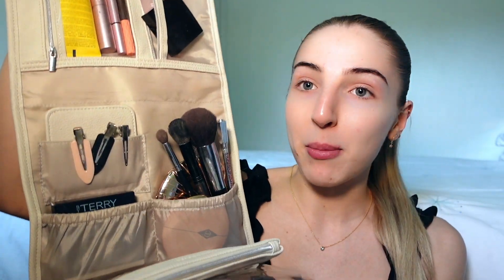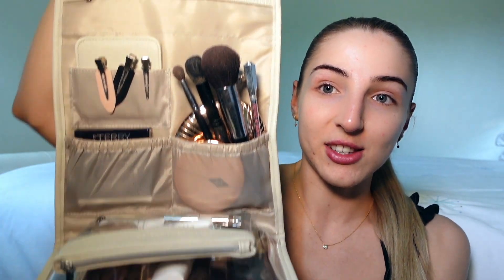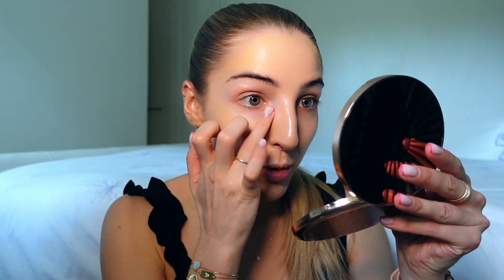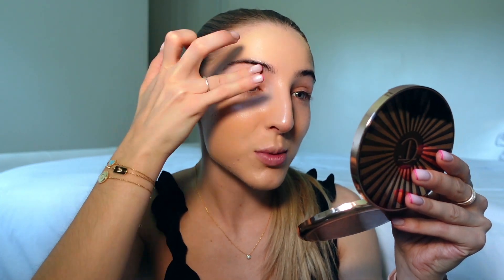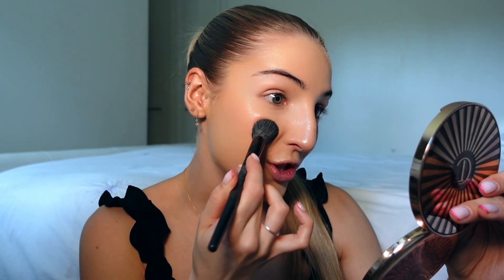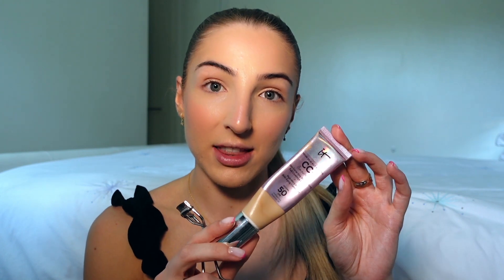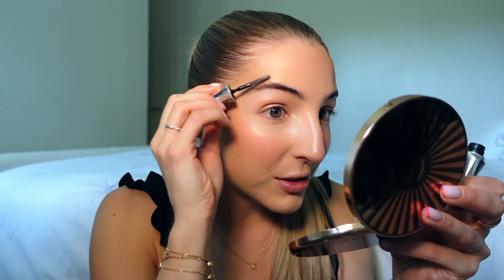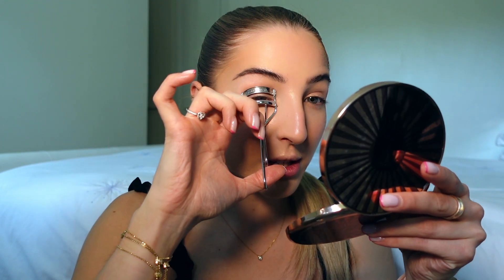MY GO TO NATURAL MAKEUP | TIA BARREA MAKEUP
Hey Guys! It has been a while but I'm back with my go to everyday makeup. Xx